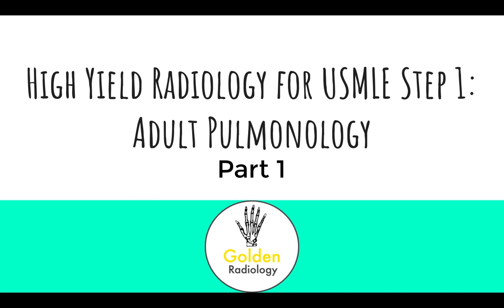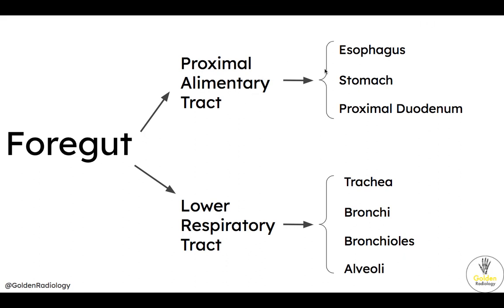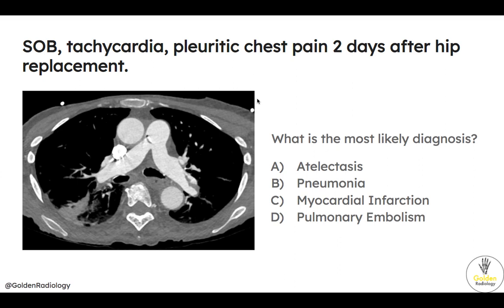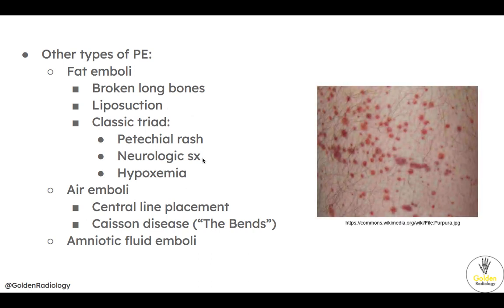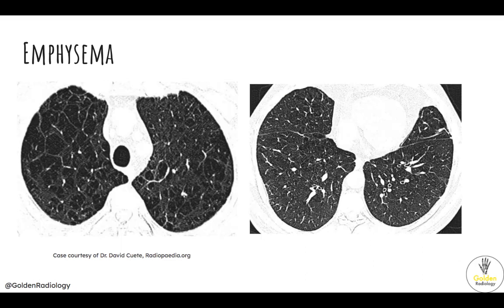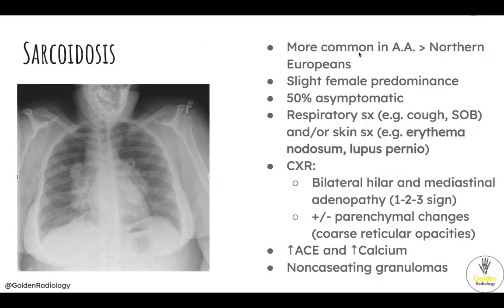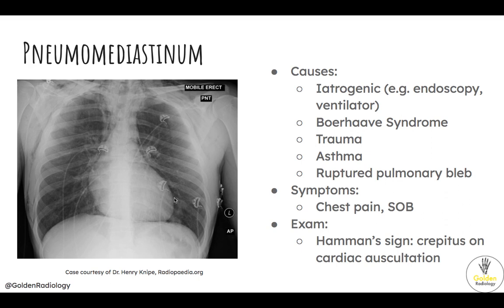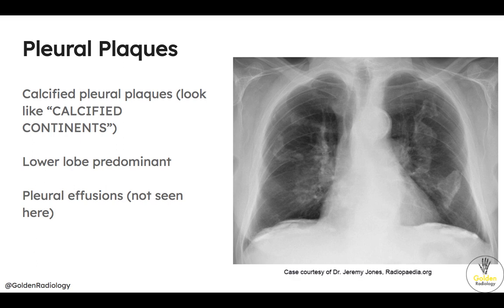High Yield Radiology for USMLE Step 1: Adult Respiratory Part 1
High yield radiology images for USMLE Step 1.

First Aid 2019 Page s
Bronchogenic cysts: 646
Pulmonary embolism:658
DVT: 657
Emphysema: 660
Interstitial lung disease: 661
Sarcoid: 662
Pneumomediastinum: 659
Asbestos: 663-664
Silicosis: 663